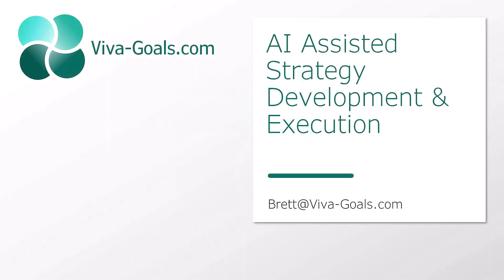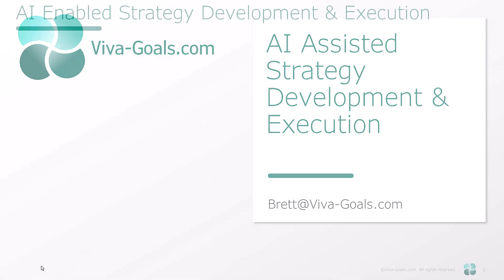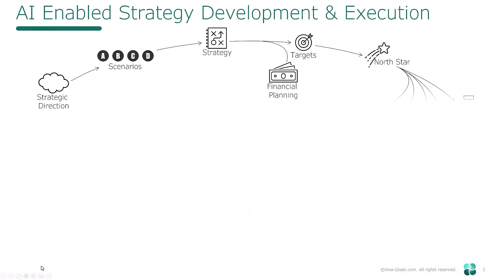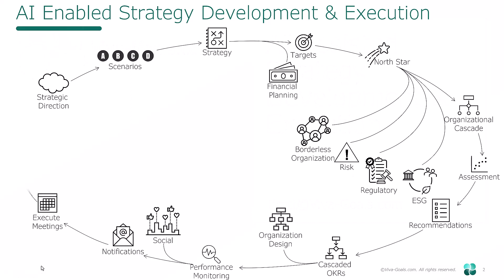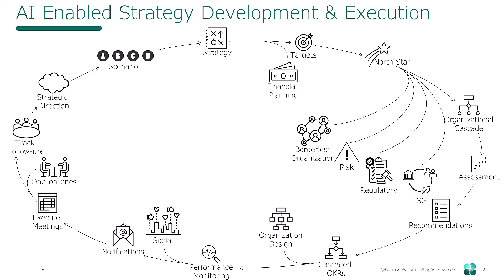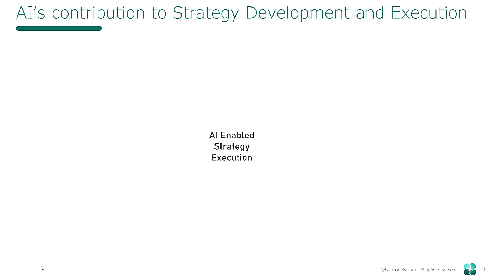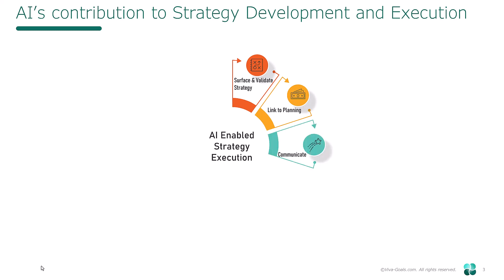AI Enablement of the Strategy Development to Execution Process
AI can take weeks of elapsed time and hundereds of person-hours out of your strategy development and execution process, while giving you a bteer, more validated, and better executed strategy.